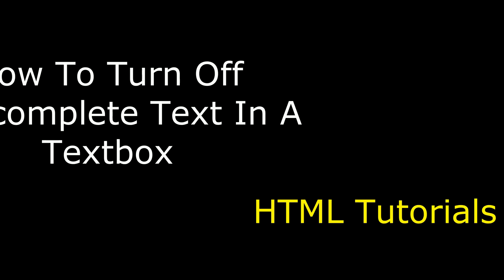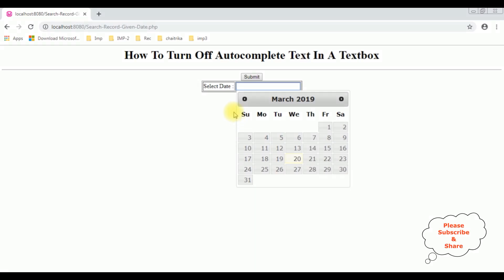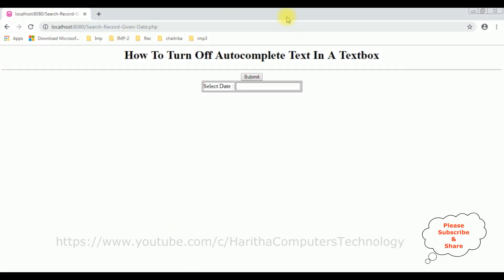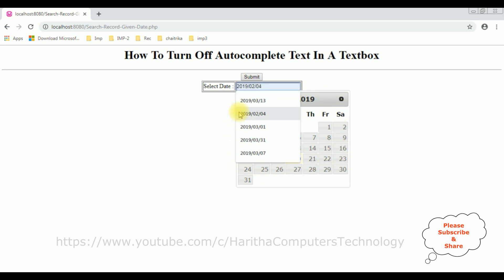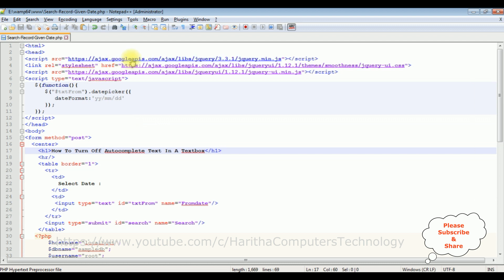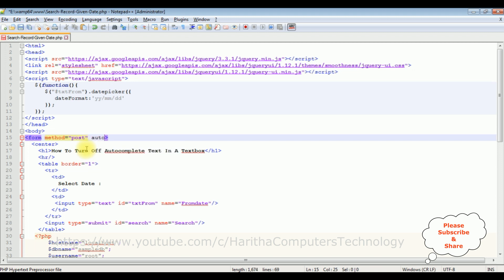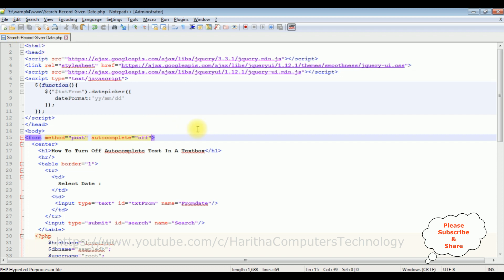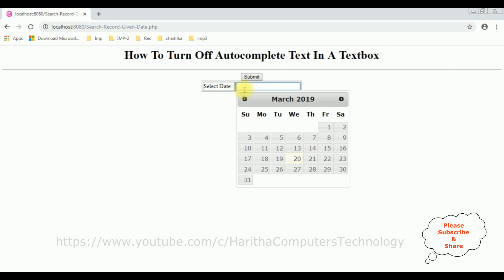Turn off autocomplete suggestions on input field html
To disable autocomplete in an HTML input field using JavaScript, set the "autocomplete" attribute to "off" in the input element. This prevents the browser from suggesting previously entered values. For creating autocomplete suggestions, use JavaScript and an API to fetch and display search suggestions dynamically as the user types in a search bar. This interactive feature enhances user experience by providing real-time suggestions while maintaining privacy by disabling browser autofill suggestions.

Disable autofill html turn off on the text input element